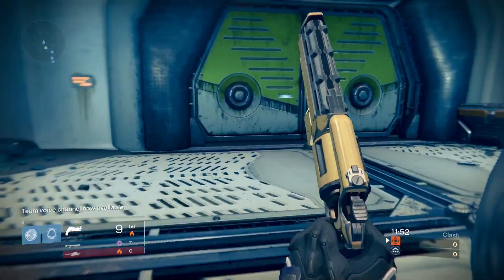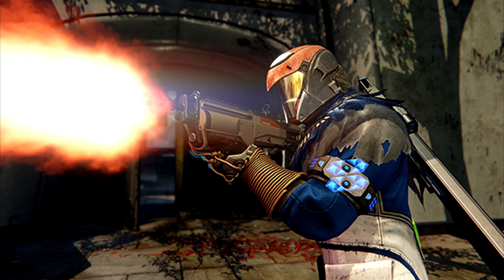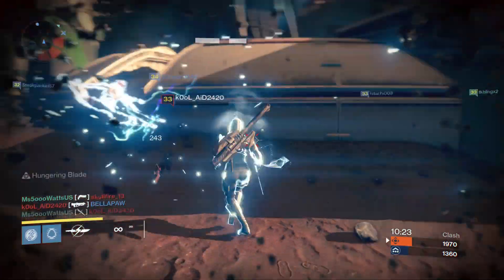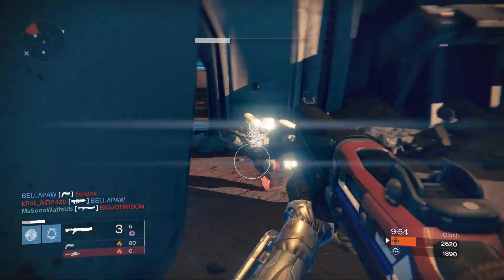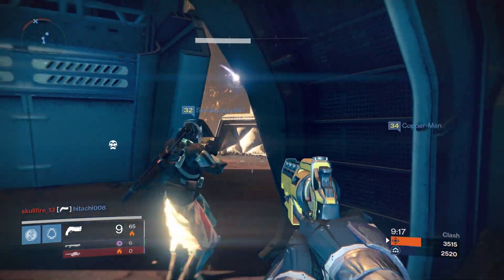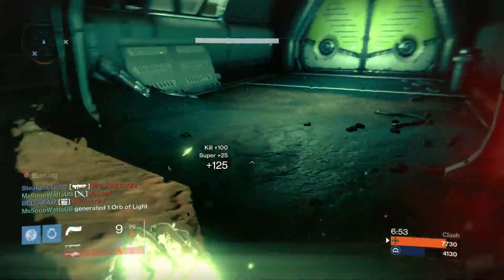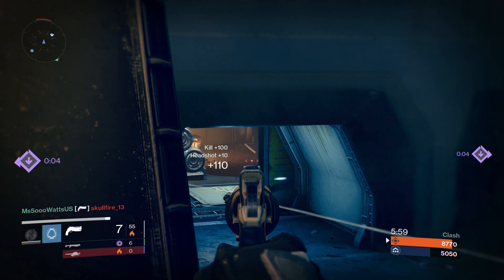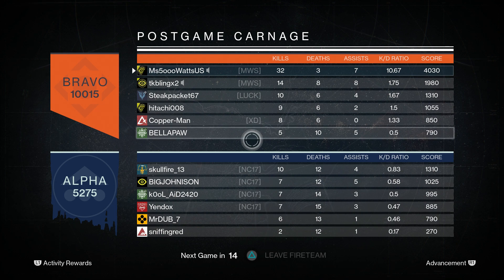DESTINY - CLASS SPECIFIC WEAPONS! & TRIALS MAP ROTATION!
So this is pretty huge! we get to take a look at brand new weapons from Hakke, Omolon and Suros. We also get information about class specific weapons coming to Destiny! Are you excited for these class specific weapons? let me know!